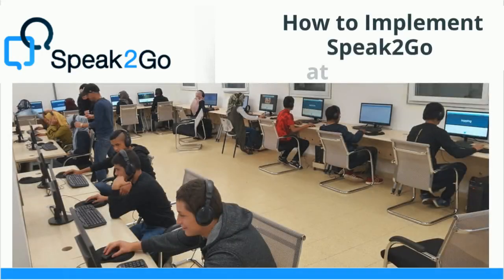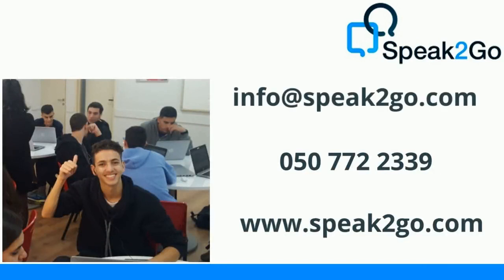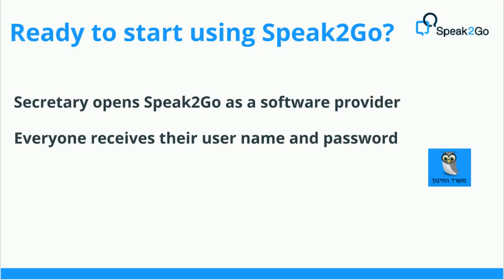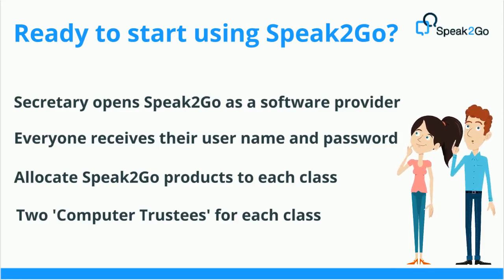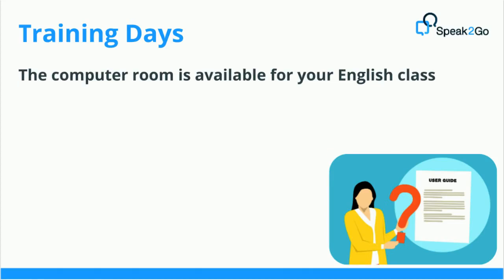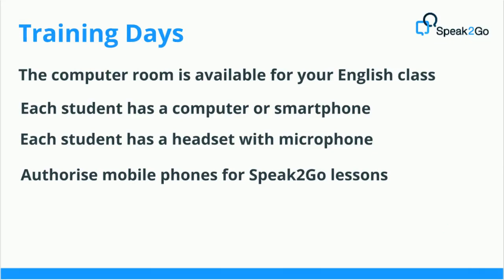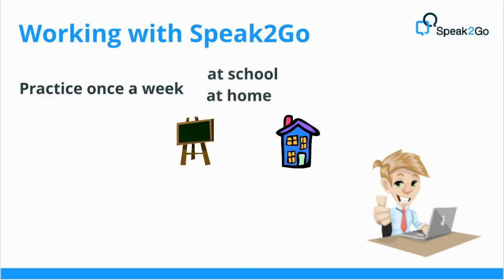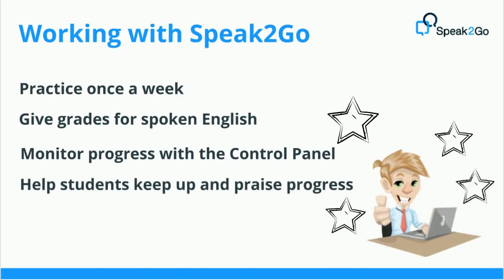How to Implement Speak2Go